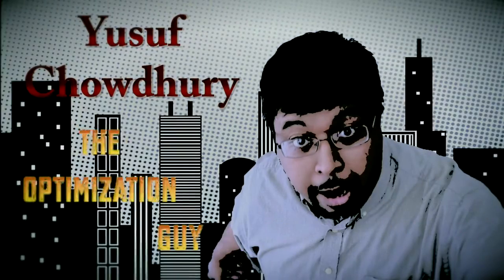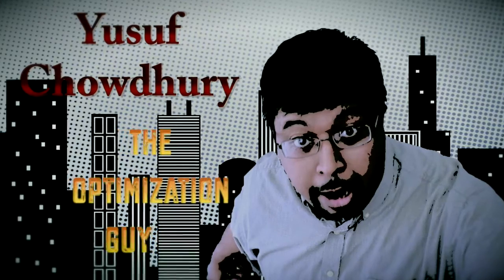10 Google Products Every Business Should Use - Episode #4 - The Optimization Guy - Yusuf Chowdhury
for more local events information.

Editing by Justin Shamlian